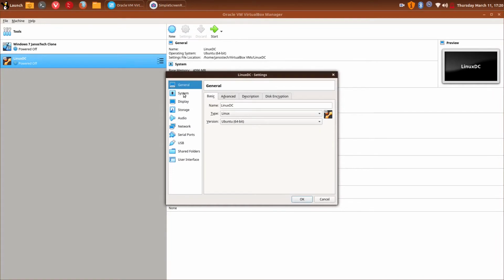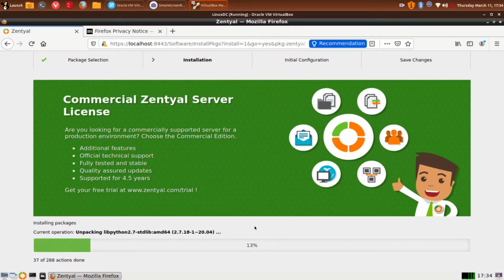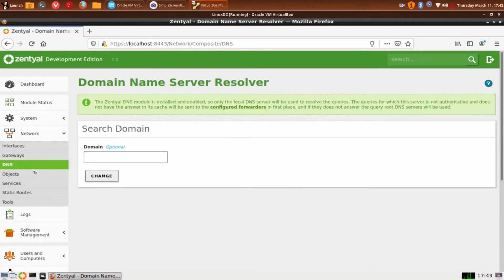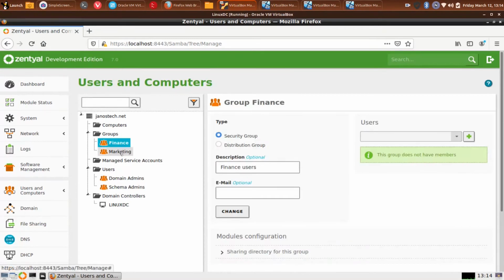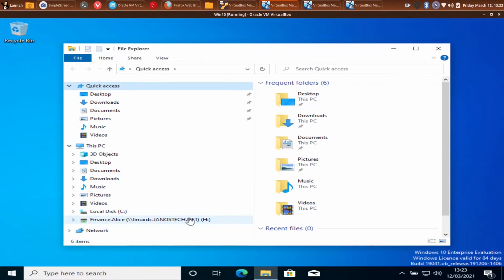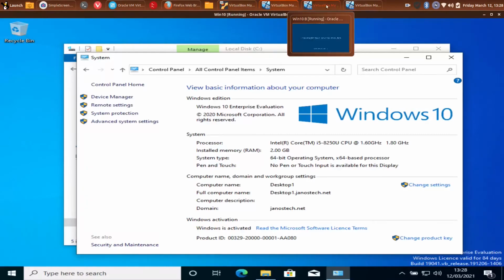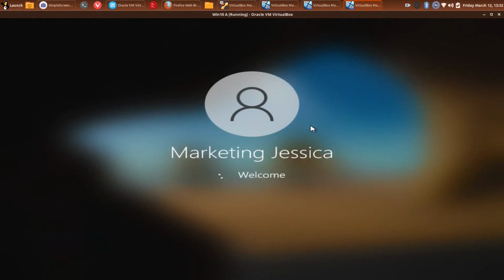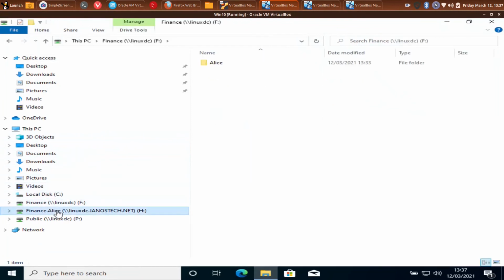Full Tutorial - How to setup a Linux Active Directory Domain Controller with clients in 2021 Part 1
Part 1 on how to setup a Linux Active Directory domain controller for Windows clients with internet access, permissions, groups, users, shares, drives, mappings (following linux clients, scripts, automation, etc)

Zentyal Community edition is FREE, the commercial / supported edition you can still try for 45 days.